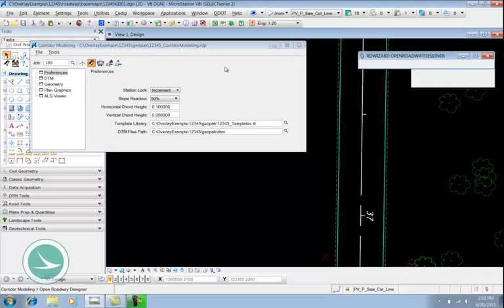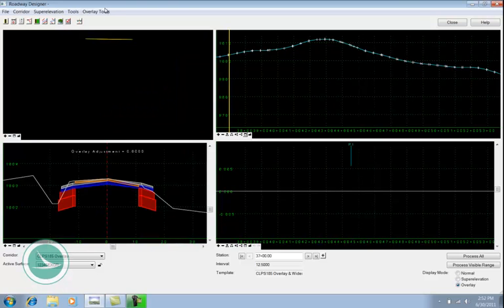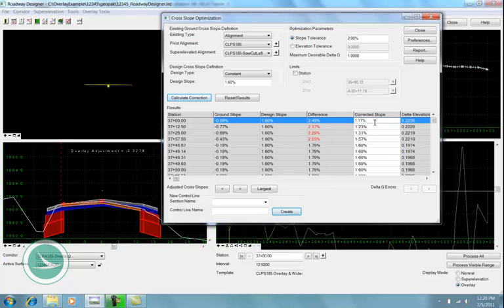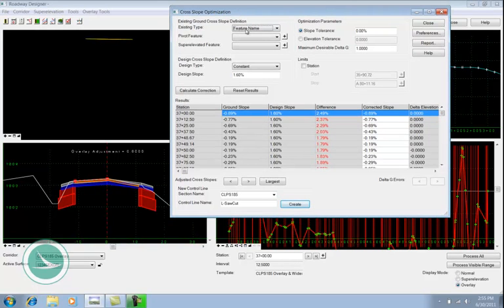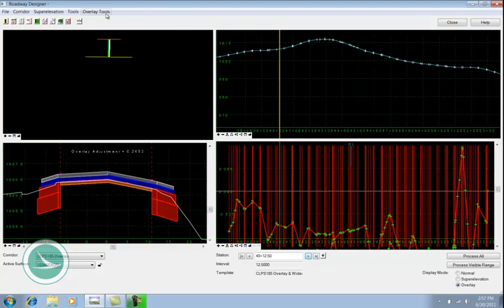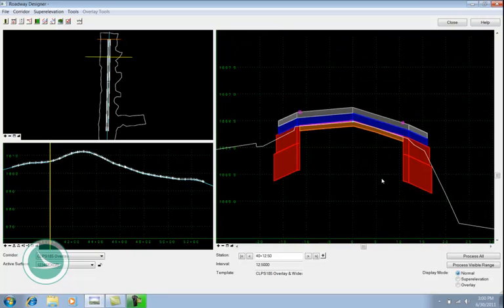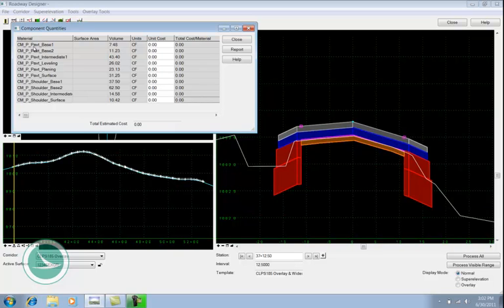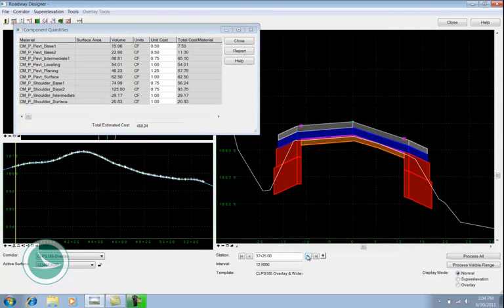OverlayTools 2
This video discusses the templates included in ODOT_Templates.itl used for widening and resurfacing projects. Added: July, 2011.